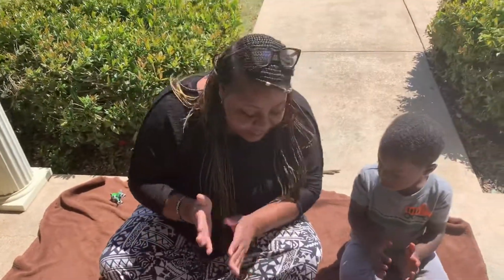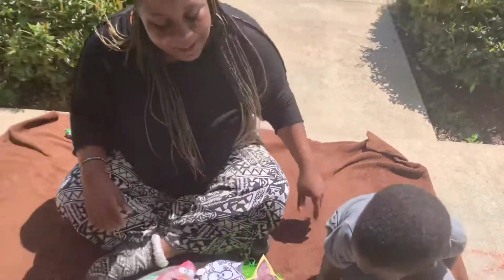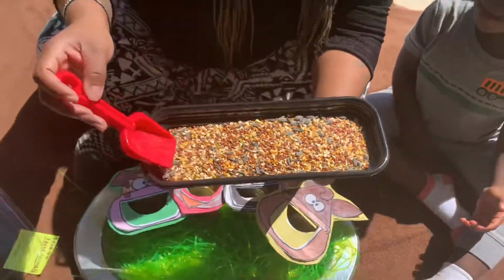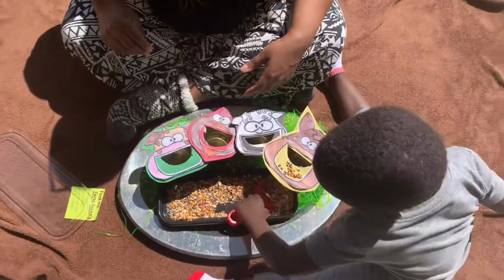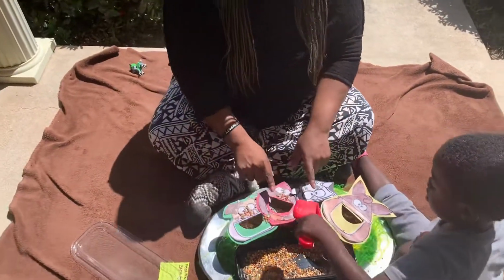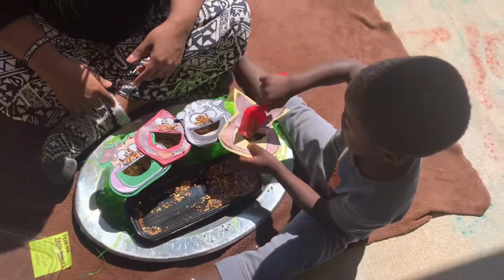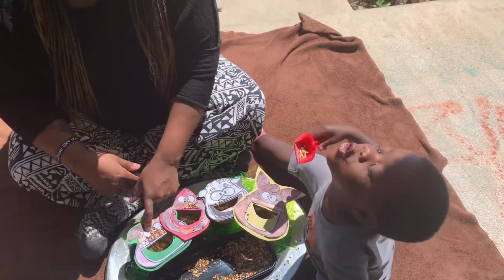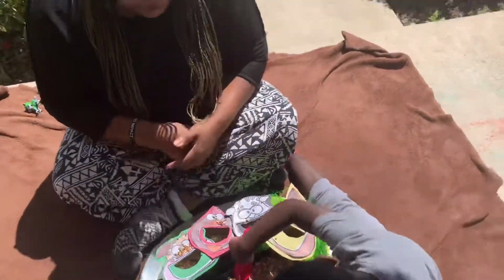Feeding the Farm Animals Scoop n Play Activity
Feeding the Farm Animals Scoop and Play Activity
Scoop n Play helps toddlers to discover what they can do by scooping and pouring. This activity encourages Fine motor, muscle control, cause and effect, and self-awareness.